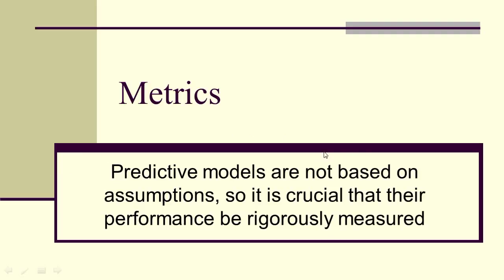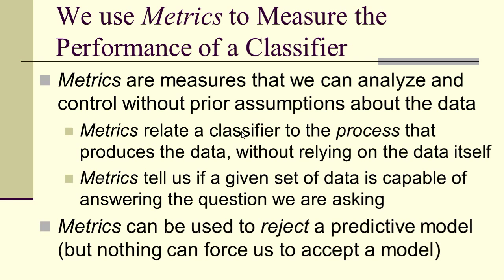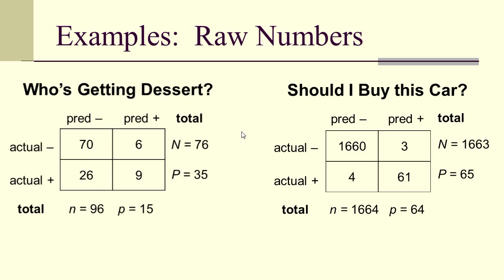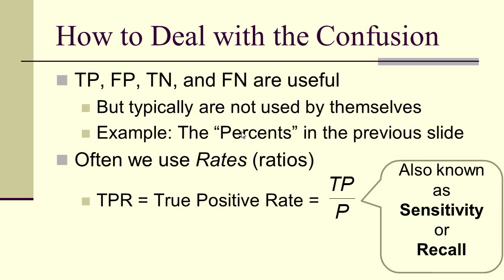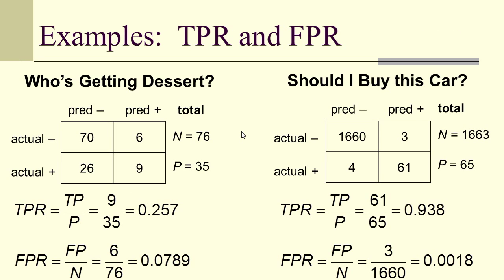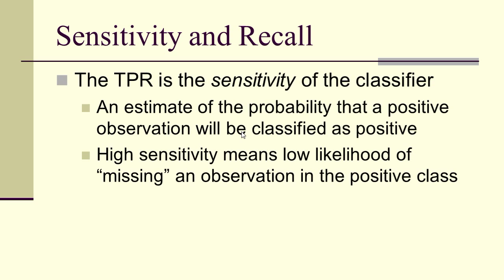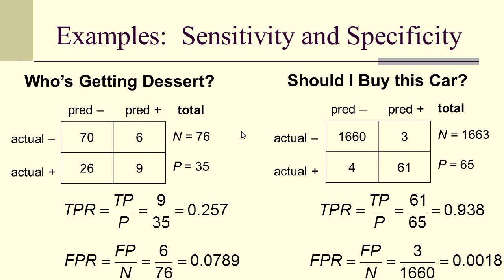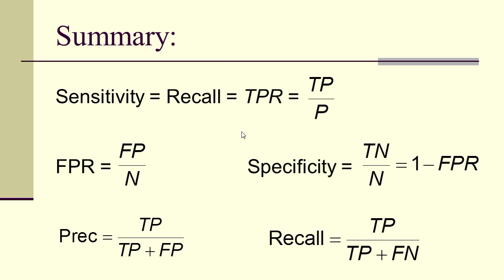APM 6-1: The Confusion Matrix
The confusion matrix, false postives, false negatives, and various measures.